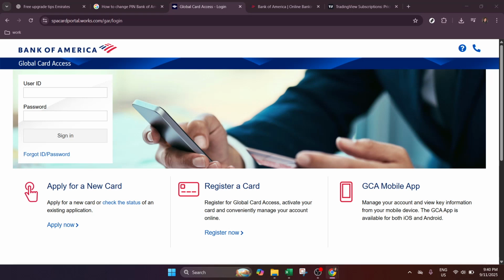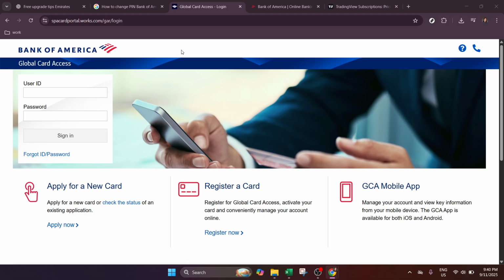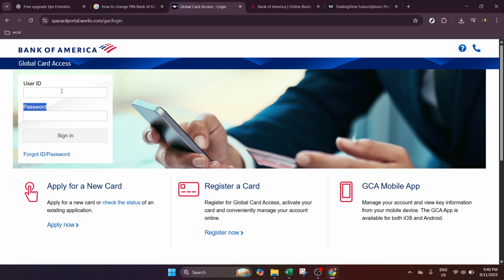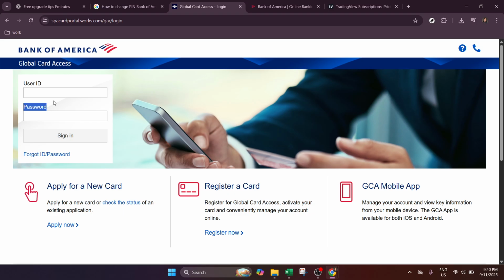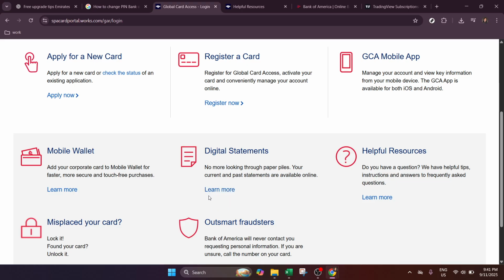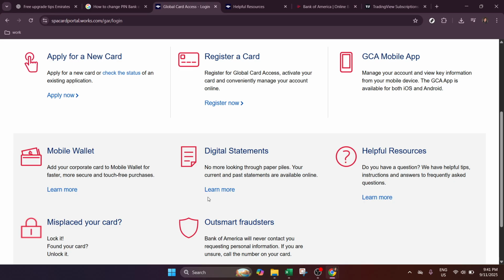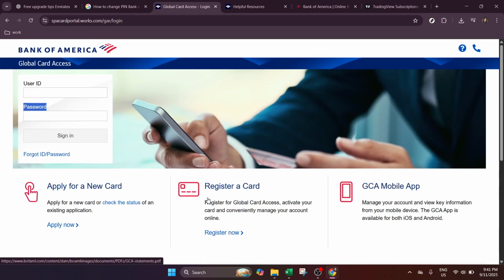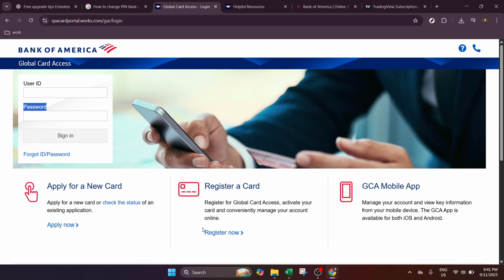How to change PIN Bank of America Card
Need to change your Bank of America card PIN? In this video, I’ll guide you through the process step by step. You’ll learn how to update your debit or credit card PIN using the mobile app, online banking, ATM, or by phone. Changing your PIN regularly helps keep your account safe and secure. I’ll also share tips on creating a strong PIN that’s easy to remember but hard for others to guess. Watch now to quickly change your Bank of America card PIN and protect your finances.